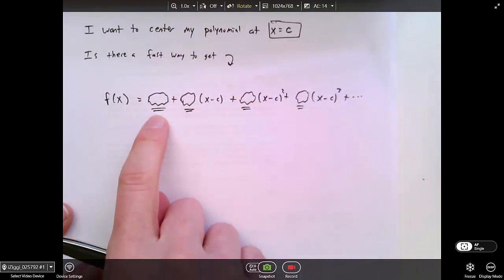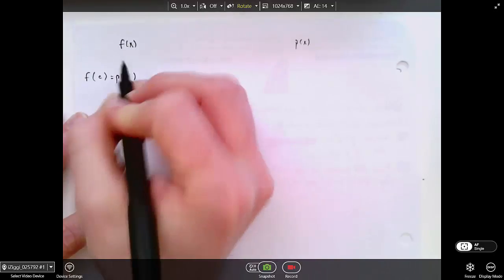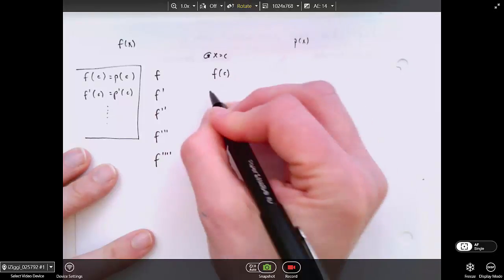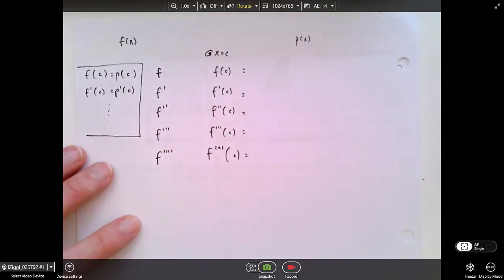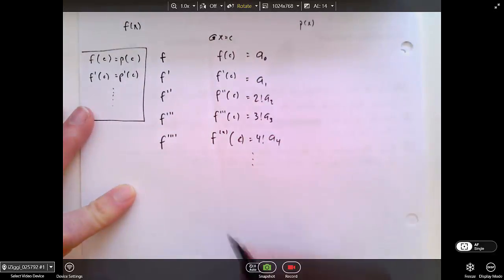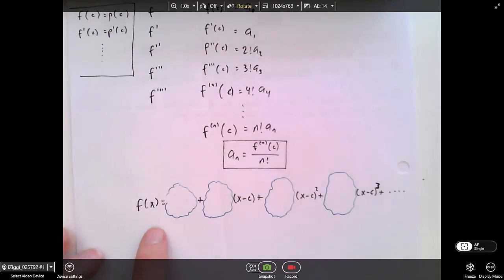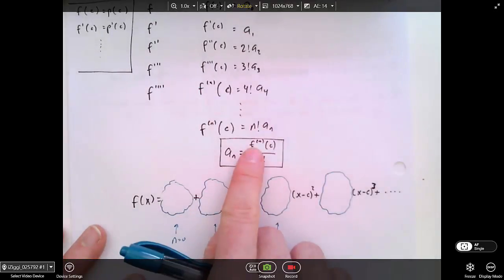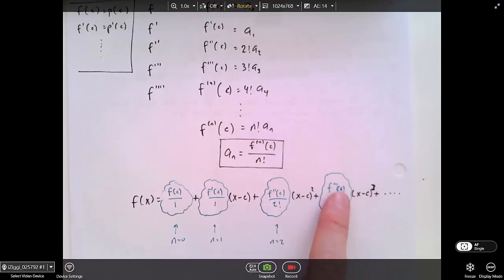Series 6 - General Taylor Series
A derivation of the formula for the nth coefficient of a Taylor series